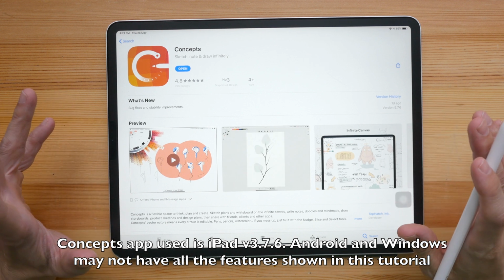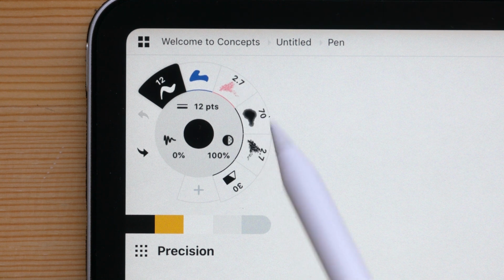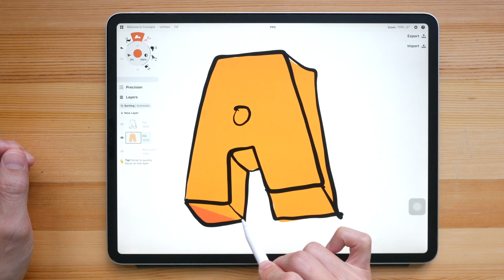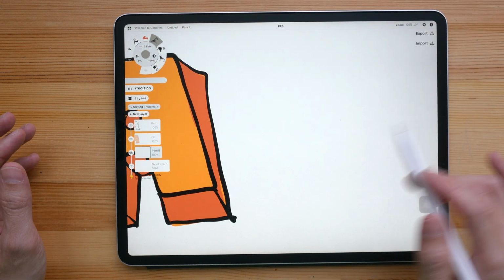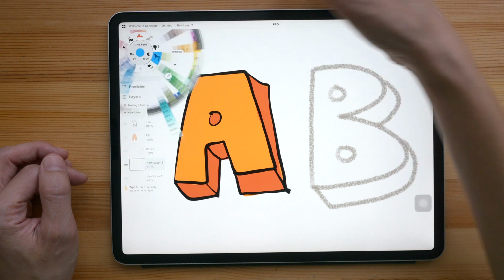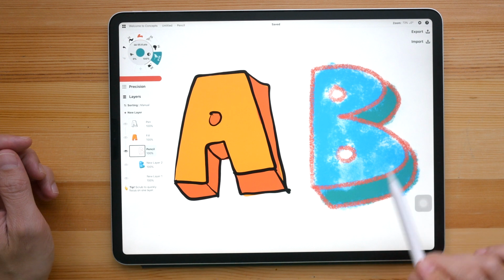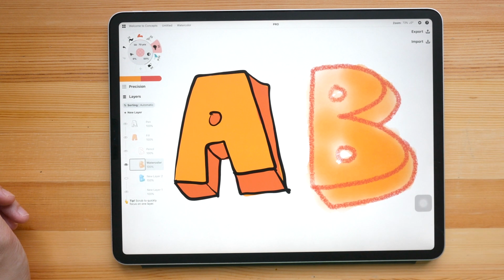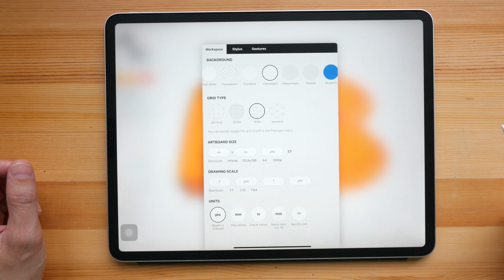How to draw with Concepts app: Workflow (part 2/2)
We'll draw simple 3D alphabets to learn the typical drawing workflow with Concepts app